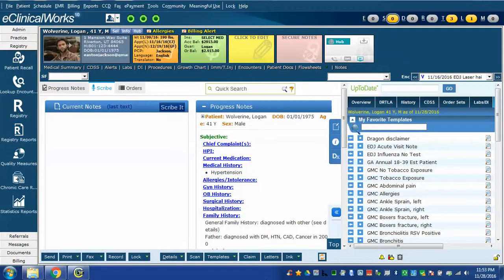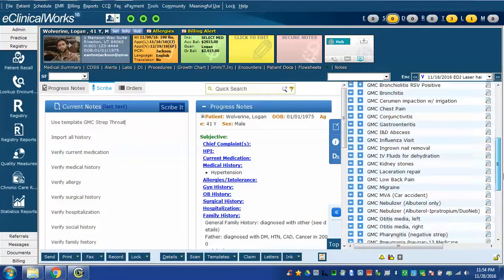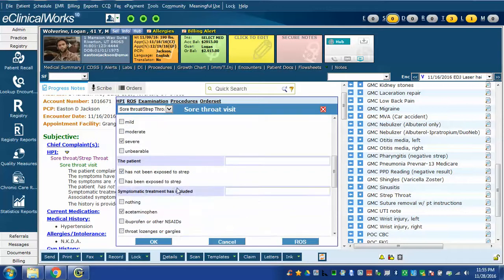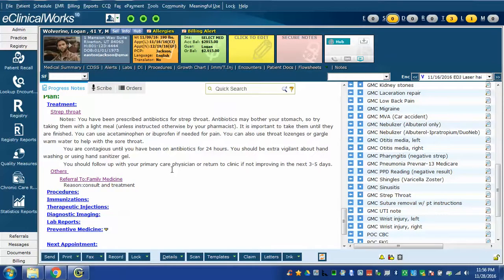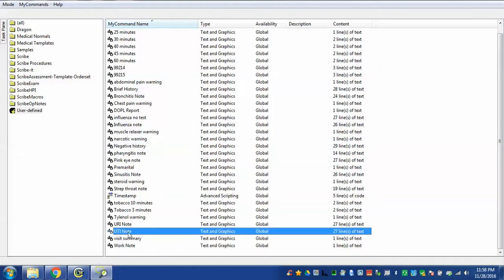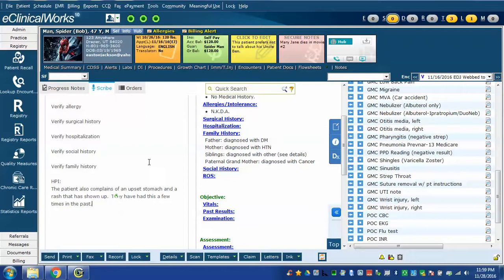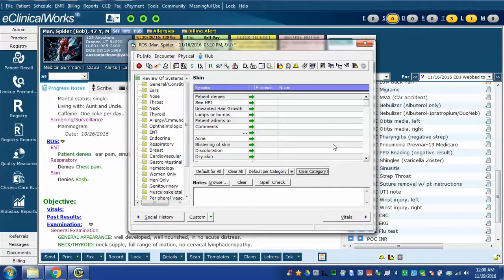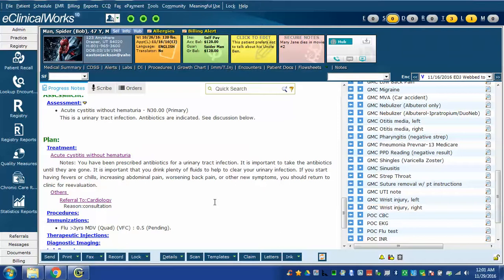eCW Scribe 10 Inserting Templates using Scribe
This video shows similar techniques to the prior videos but also uses a new Scribe command to insert a template directly into a progress note as well as import patient history and mark the history as verified.

There are no limits to the number of Scribe commands you can put in a Dragon custom command.  It is only limited by your imagination.